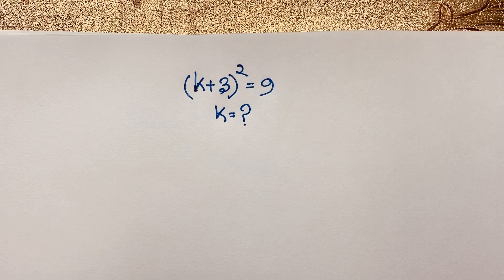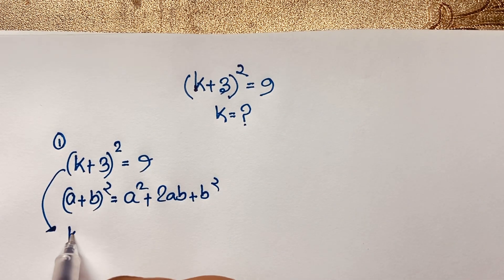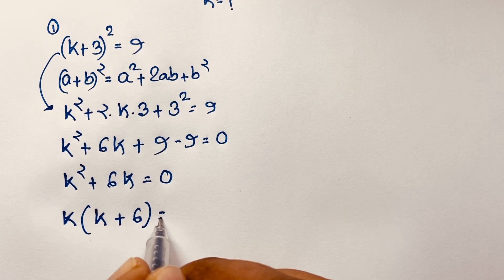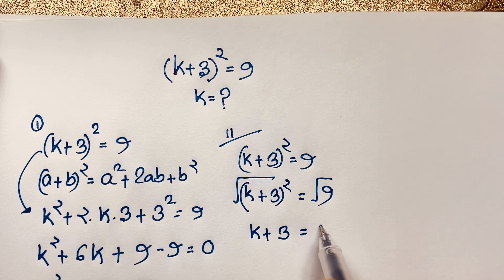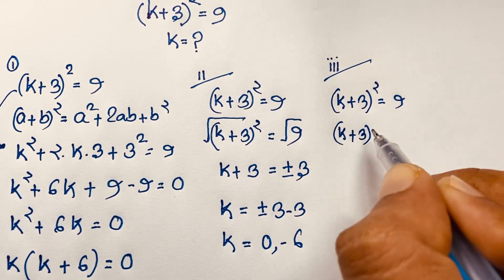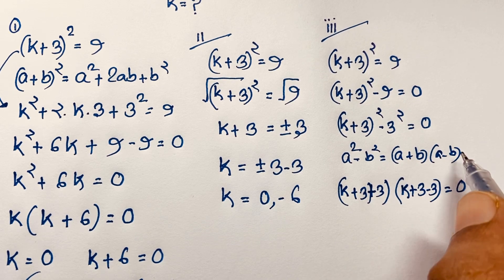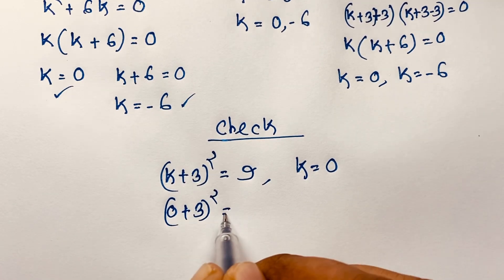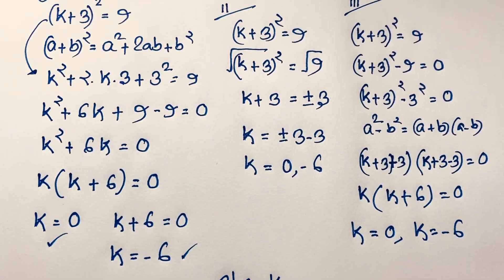A Nice Algebra problem :k=?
Hello everyone ,Welcome to Rashel's classroom. In this video i solve a tricky exponential expression. A nice algebra problem. Find the value of k?